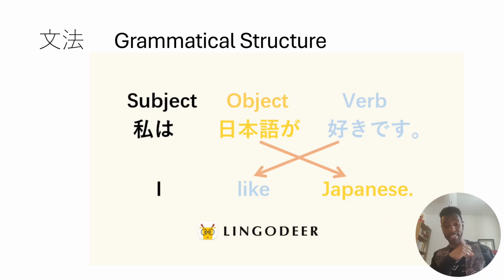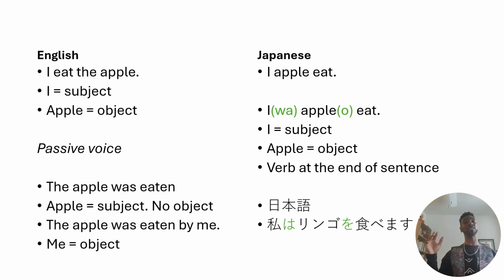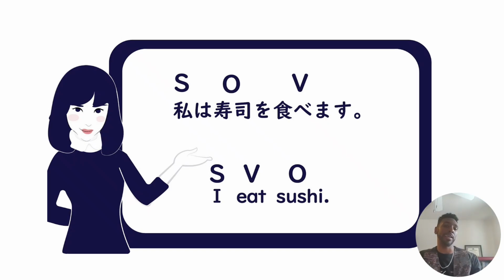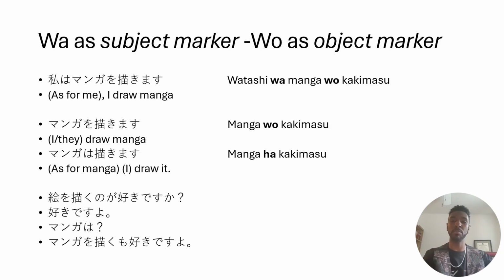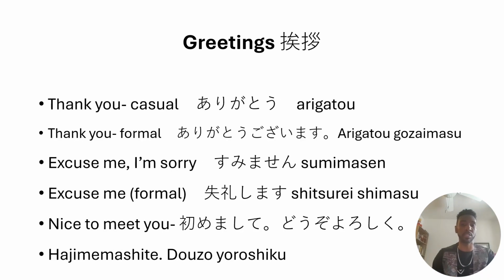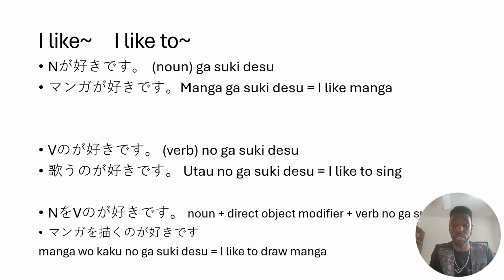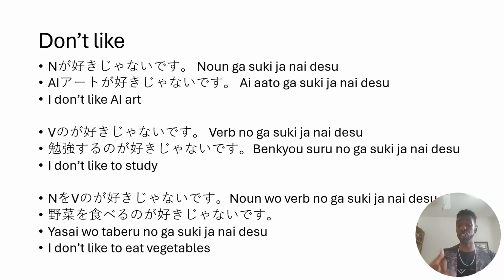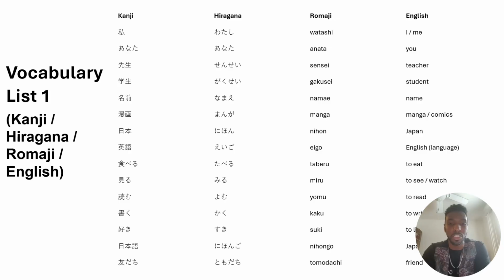Intro to Japanese Part 2